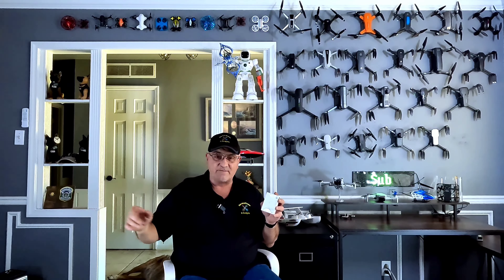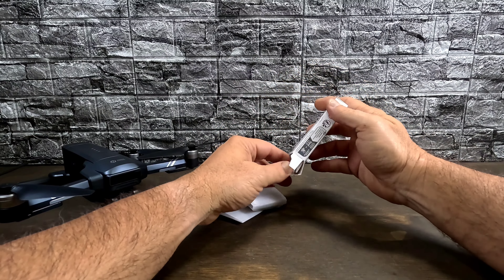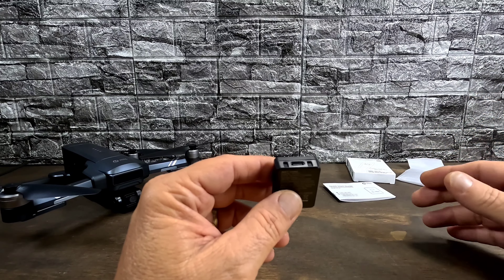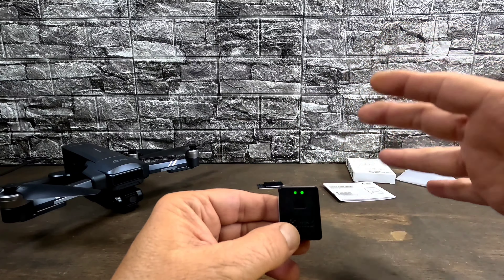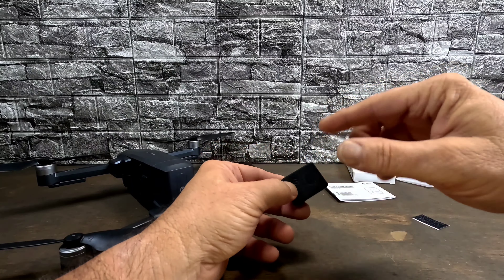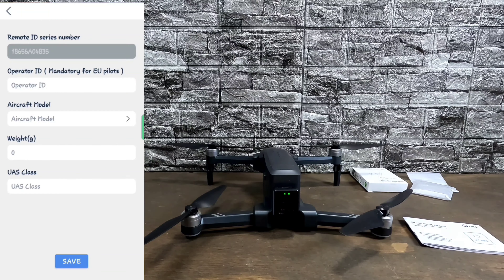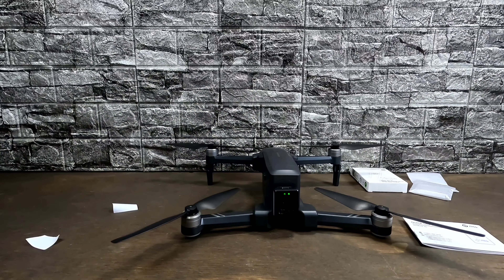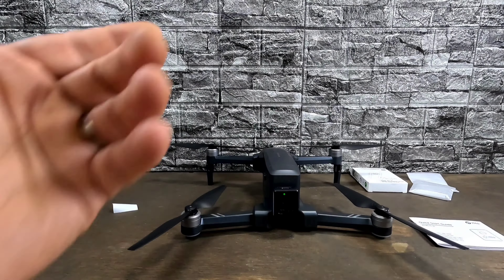Holy Stone's HSRID01 Remote ID Module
Hub City Drones and Gadgets Review of The holystone HSRID01 Remote ID Module, This Little Remote ID Module is Super Easy to Setup and it Can Be Used On Any Drone. Remember ALL Recreational Drone Pilots Flying a Drone Weighing More Than 249g Is Required to Start Using Remote ID By 03/16/2024

2) Black Friday/Cyber Monday sale from Nov 17-27 is fast approaching, with plenty of drones at hefty discounts.

Features & details

FAA Regulation Compliance: Holy Stone is committed to working out a solution to the US FAA Declaration of Compliance for our rc drone consumers; here we got the Remote ID Module Parts to solve the FAA Compliance issue. No more worry about the FAA Regulations.Compatibility: Holy Stone Drones with Camera for Adults 4K, Holy Stone HS720R, HS720G, HS720E, HS720, HS700E, HS600 GPS 4K Drone; moreover, the Remote ID broadcast Module Part also fit with other drones on the market.Safety and Performance: Holy Stone Remote ID broadcast Module Parts with Protection for overcharging, over-discharging protection, and low temperatures, allow all our Holy Stone Drone Pilots to fly the Holy Stone Drones with Camera for Adults 4K without worries.Remote ID Background: The FAA's Notice of Proposed Rulemaking (NPRM) on Remote Identification of Unmanned Aircraft Systems was published on December 31, 2019. The FAA received over 53,000 comments on the NPRM during the 60-day comment period following publication. The FAA reviewed all of the comments and considered them when writing the final rule. The deadline for operational compliance is March 16, 2024.